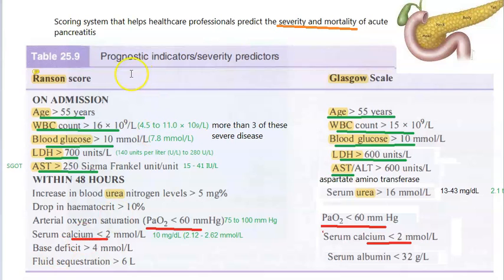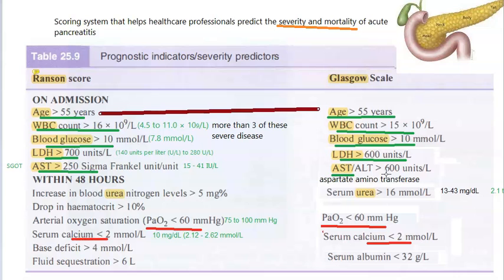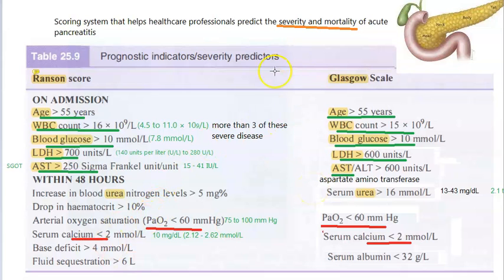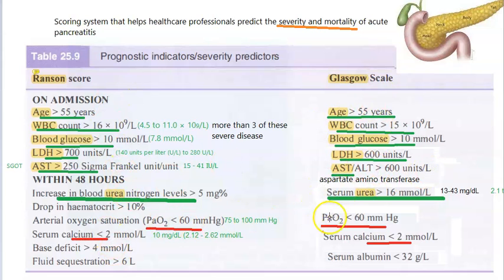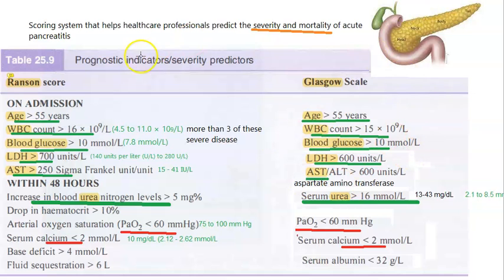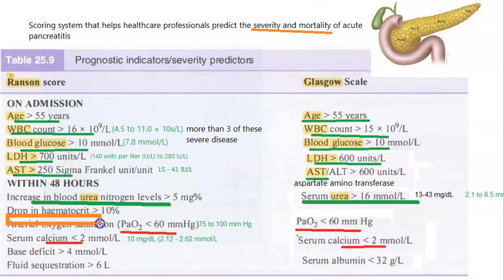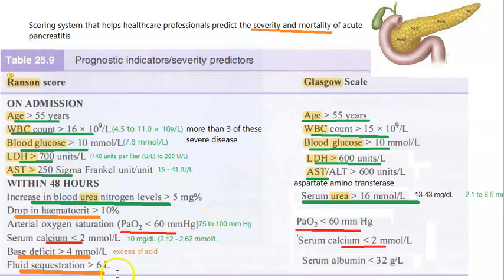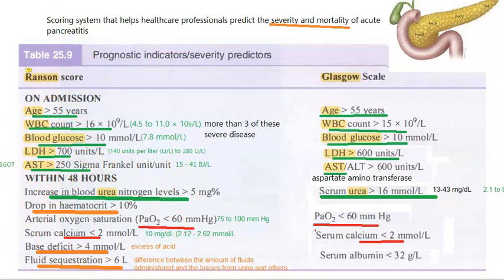Surgery 609 Ranson score glasgow criteria acute pancreatitis severity index calculate LDH pancreas